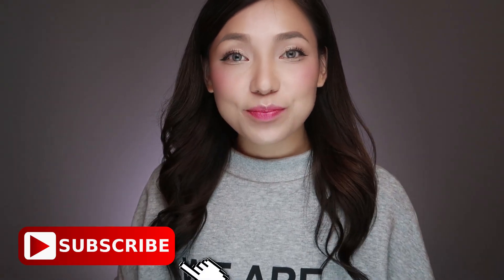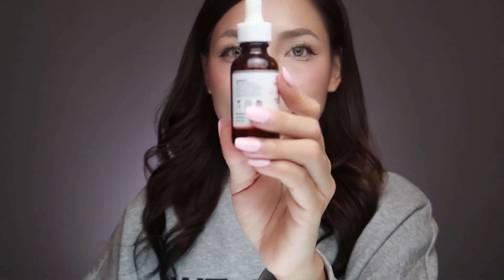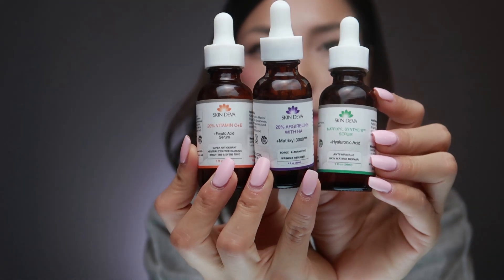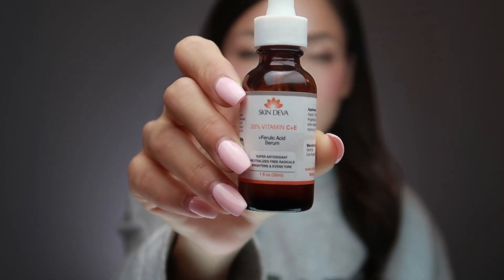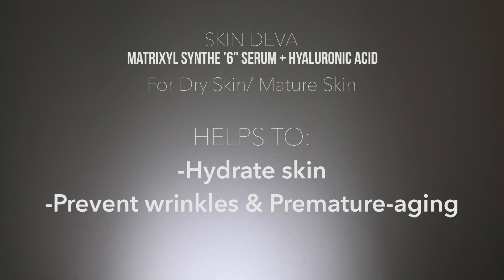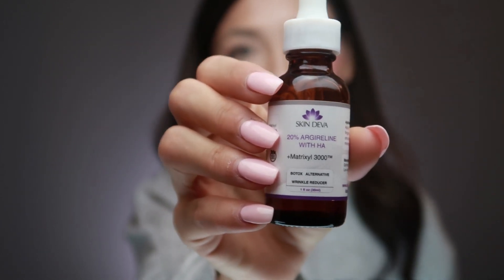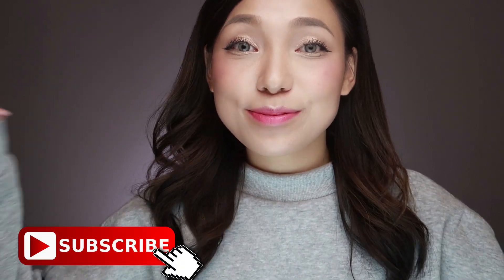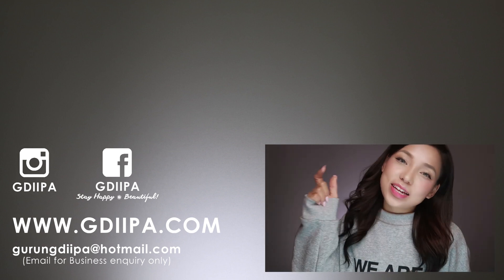Why you need to start using SERUM! Clear Skin Secrets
Hello Sunshines!
Here is another skincare video, get to know all about serums and how you can solve your skin problems faster.
Also go to my blog to know more about the serums I used and where to purchase them.

These products were sent to me for free to try, but this video is not paid. I was thinking of making a specific video talking about serums so I included SKIN DEVA serums in it because I love the result it has given me in just 2 weeks of using it.

Honesty is key on my channel, thank you for supporting!

Love,
GDiipa